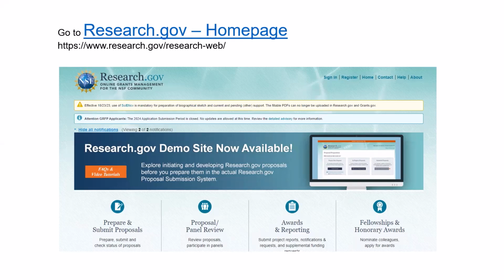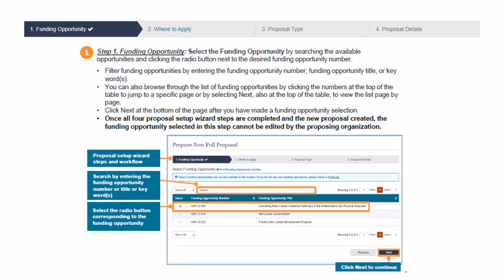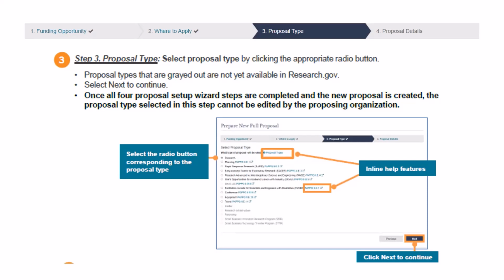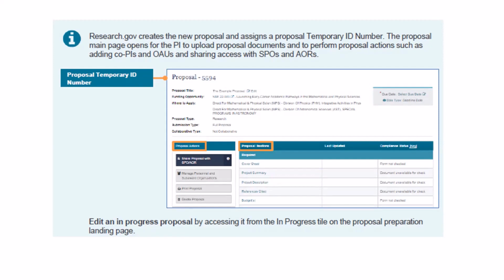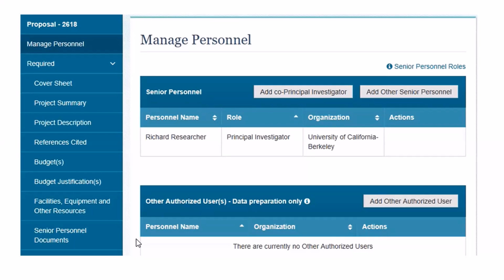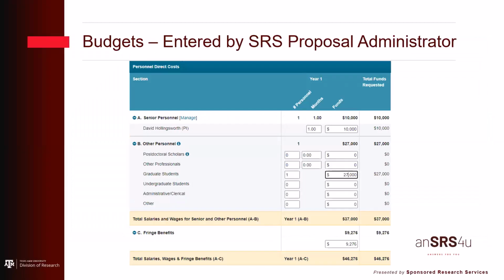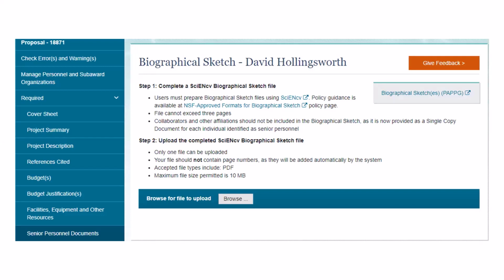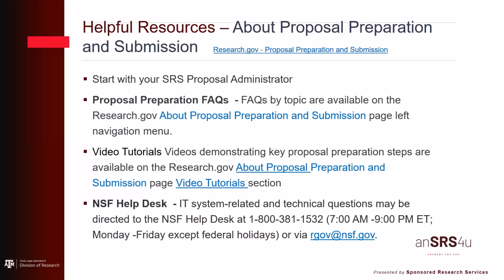Session 41 Navigating NSF: A Roadmap for New Proposals in Research.gov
This presentation will instruct the PI in how to create a NSF proposal using Research.gov.